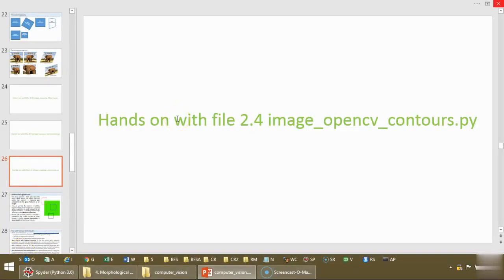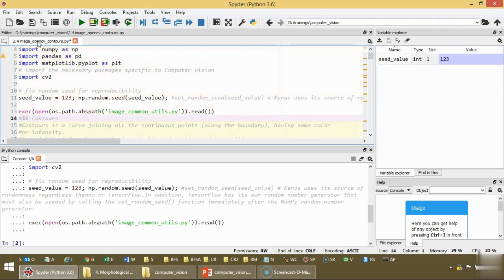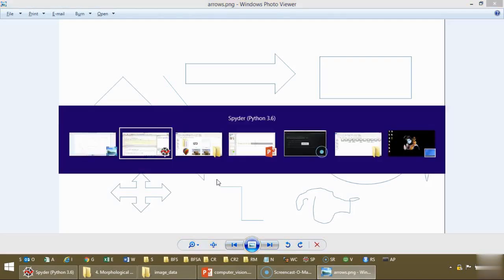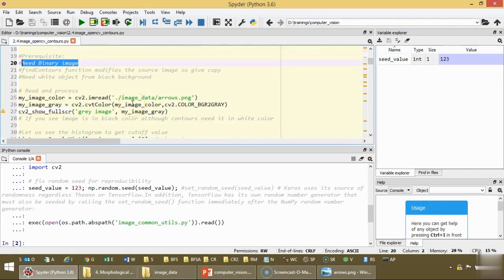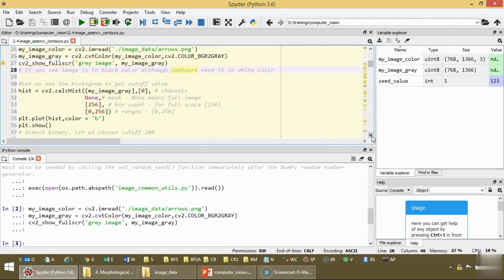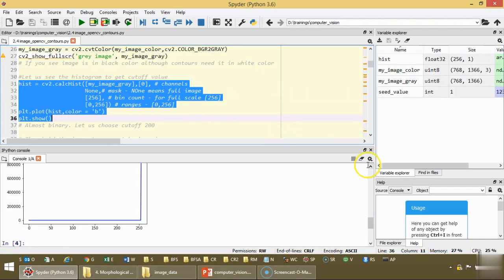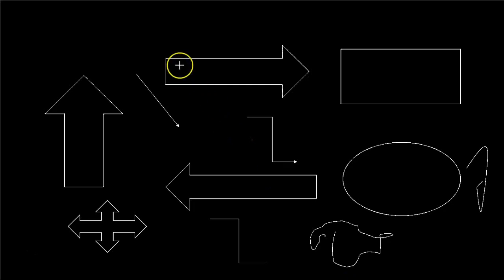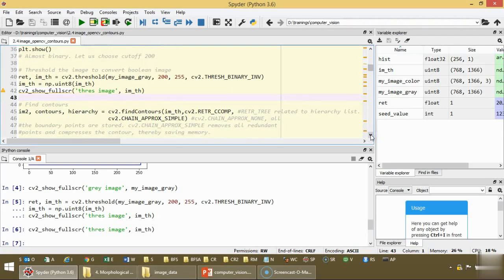Contours Prerequisite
Contours Prerequisite is a fundamental concept in machine learning and computer vision that deals with the detection and manipulation of contours (or shapes) in images.

Contours are the boundaries or outlines of objects in an image. They are used to identify and separate objects from their background.

To work with contours in machine learning, you need to have a good understanding of the following prerequisites:

1. Image Processing: You should have a basic understanding of image processing concepts such as thresholding, filtering, and edge detection.
2. Object Detection: You should have a basic understanding of object detection concepts such as bounding boxes, object classification, and segmentation.
3. Geometry and Shape Analysis: You should have a basic understanding of geometric concepts such as points, lines, curves, and shapes.
4. Mathematical Representations: You should have a basic understanding of mathematical representations of contours such as parametric equations, implicit equations, and polygonal approximations.

Some common contour-related concepts and techniques include:

1. Contour Detection: Detecting the boundaries or outlines of objects in an image.
2. Contour Tracing: Tracing the boundaries or outlines of objects in an image.
3. Contour Approximation: Approximating the boundaries or outlines of objects in an image using simpler shapes such as polygons or curves.
4. Contour Features: Extracting features from contours such as shape, size, orientation, and curvature.

Some popular libraries for working with contours in machine learning include:

1. OpenCV: Provides a wide range of contour-related functions and classes.
2. scikit-image: Provides a wide range of contour-related functions and classes.
3. PyTorch: Can be used to implement contour-related algorithms using its tensor operations and automatic differentiation.